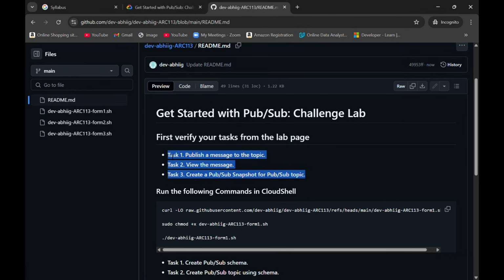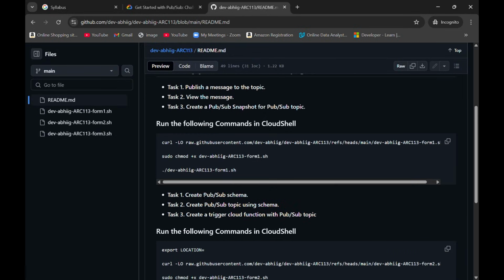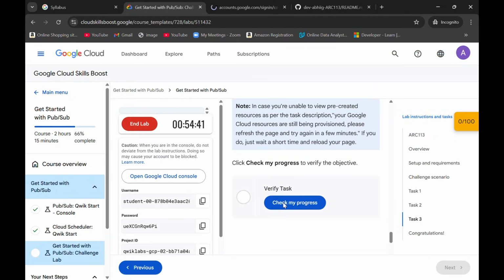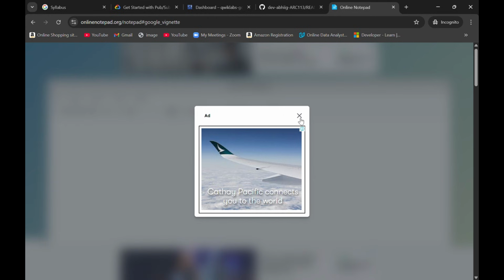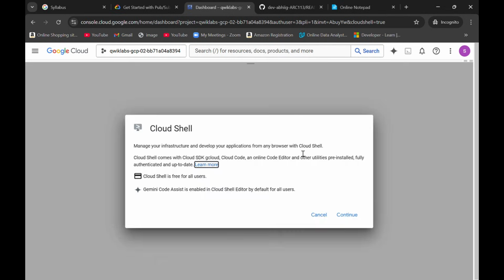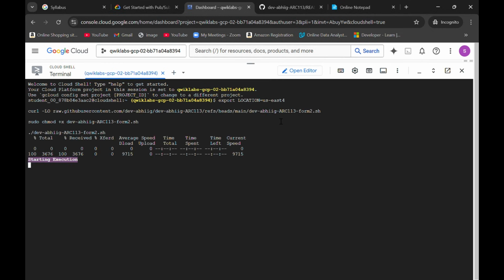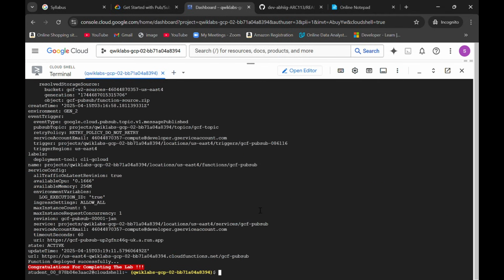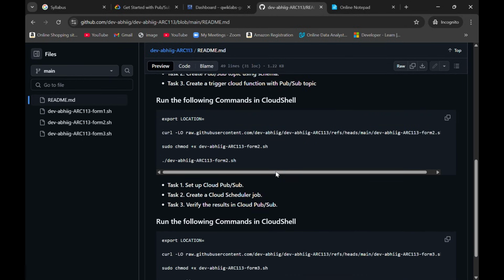Get Started with Pub/Sub: Challenge Lab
Short Solution for the lab:- Get Started with Pub/Sub: Challenge Lab